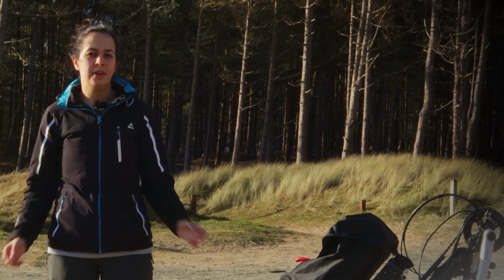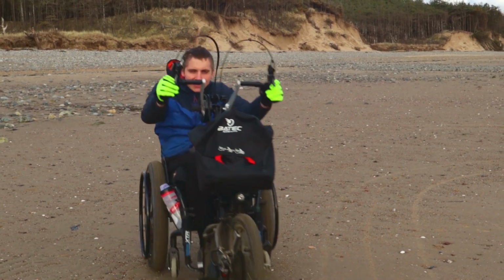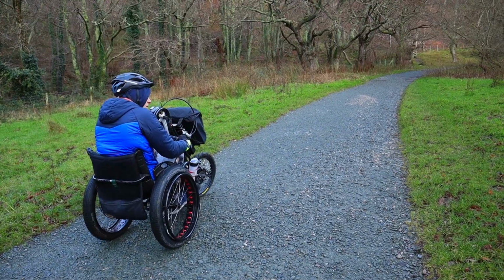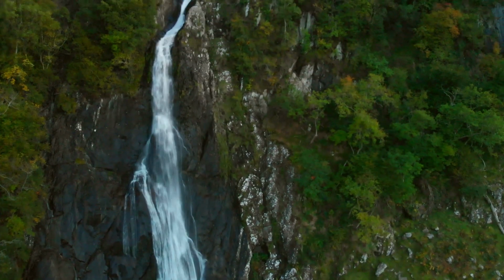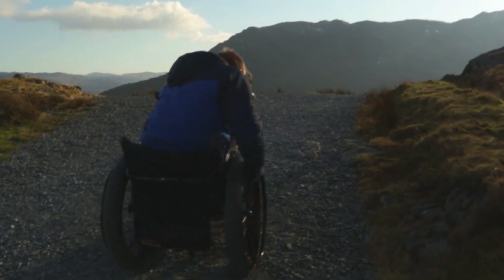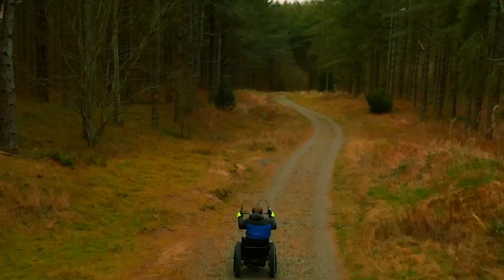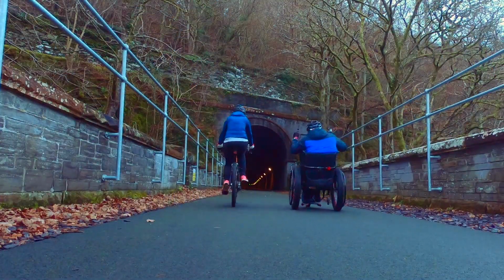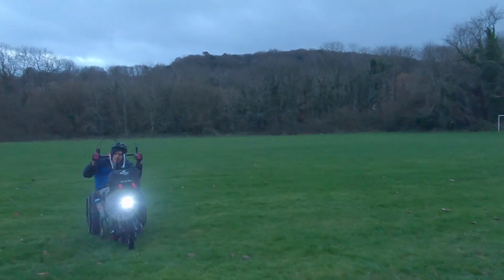Is the Batec Hybrid Handbike Wheelchair Attachment Any Good Offroad? | Pushing it to the Limit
Is this the ultimate off road wheelchair attachment?

Thank you to everyone who helped us get this handbike attachment for Craig's wheelchair. Special thanks to Chris Dines, the guys at GEO and Wheelpower and the Wheelwrights' 2020 fund, we were only able to get this thanks to your help so thank you very much. We're hoping this wheelchair attachment will vastly improve our access to the countryside as well as Craig's ability to exercise.

Do we think it's worth getting a Batec Wheelchair Attachment?
Since getting the batec hybrid electric wheelchair attachment and a pair of off road wheels, we wanted to push it to it's limits across all sorts of terrain to see just what the batec is capable of and how much freedom it can bring to wheelchair users. We tested out the handbike on the beach, gravel trails, mountain paths, off road cycle paths, mud, long grass and steep hills to see it can and can't do. In this video we aim to find out is the batec hybrid the ultimate wheelchair attachment?

Before deciding on the batec hybrid we tried out a variety of wheelchair handbike attachments from various companies and found this one the best. We chose Batec over the other wheelchair attachments because it seemed well made, more suited to going off road and more sturdy and less likely to break compared to other attachments we tried. Batec also have a range of completely electric and manual wheelchair attachments besides this one.

Click on the bell button so you don't miss an episode!

Check out this playlist for other ways you can stay fit and active as a paraplegic / wheelchair user:

Our main camera and lens
Our microphone

Things that make wheelchair life easier:
Freewheel Attachment
Water bottle holder
How we turn our lights on and off remotely
Screwdriver set for wheelchair maintenance
Tyre pump